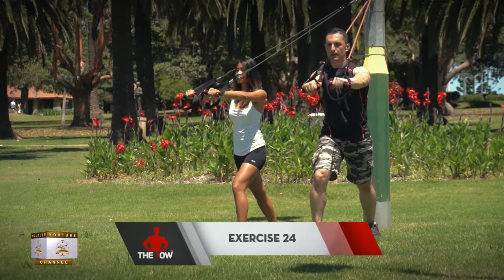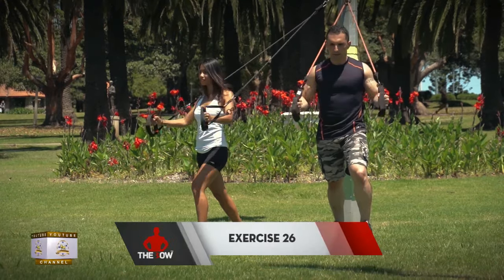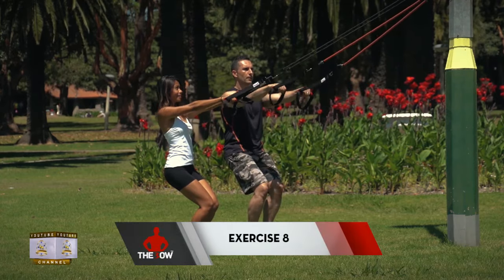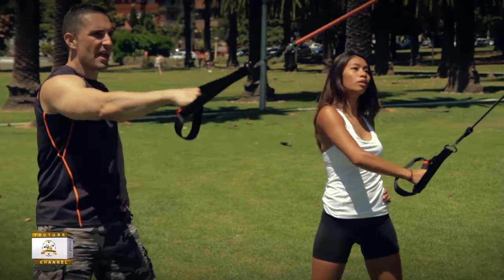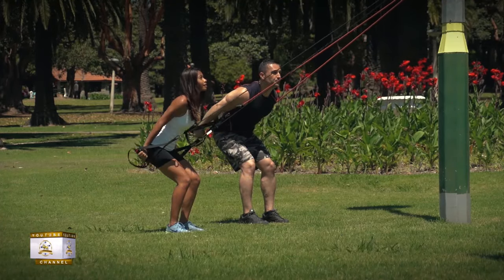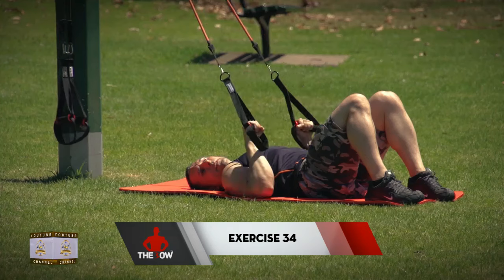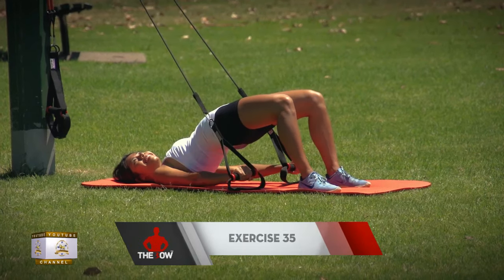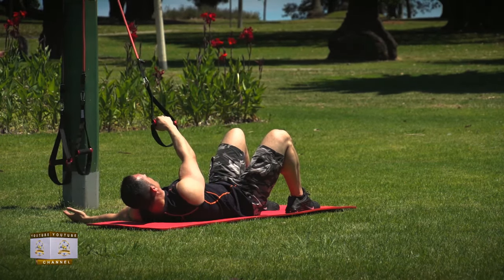Resistance Band Workout: Chest & Triceps Focus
This program is resistance band workout focused on developing your chest and triceps.  RBX is a strength & condition system exclusive to The Bow resistance training system.  This resistance band workout is complements of Coach Ali